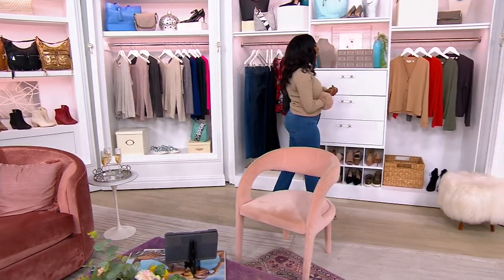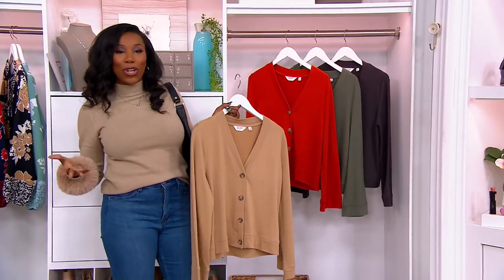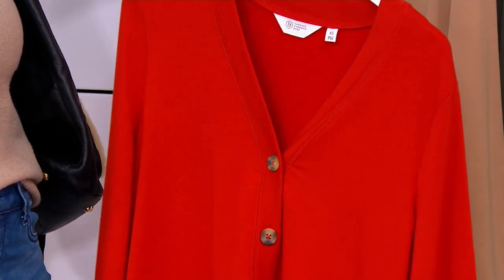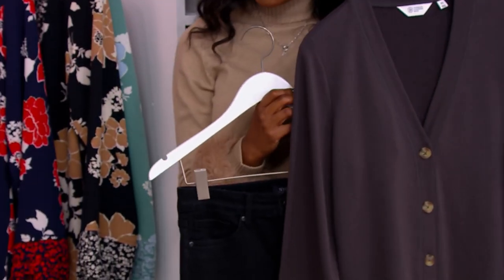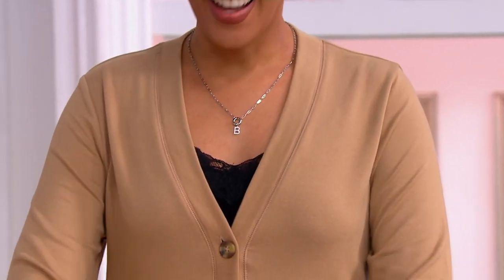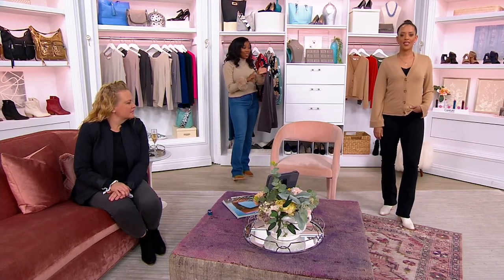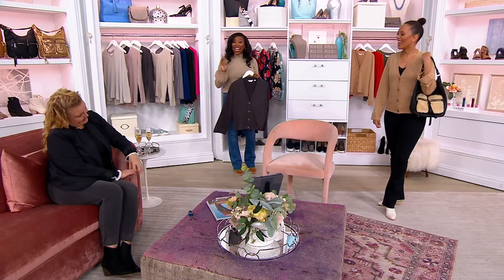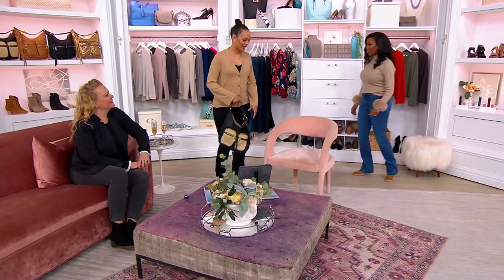Candace Cameron Bure French Terry V-Neck Cardigan on QVC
Candace Cameron Bure French Terry V-Neck Cardigan

Let your best friend borrow this effortless cardi cutie when you're hanging out, and you're likely to never get it back. (Preemptive tip: show her when she can get her own!) From Candace Cameron Bure.